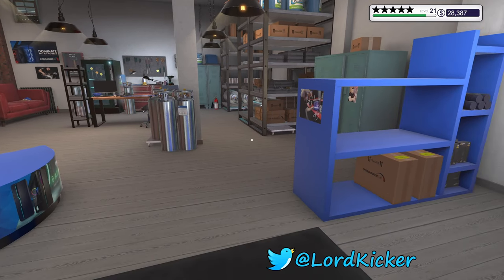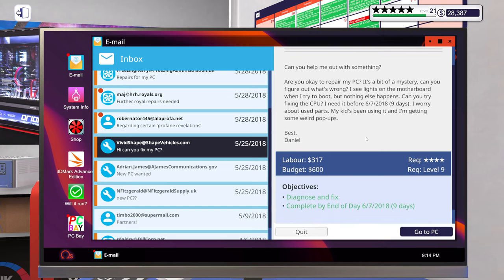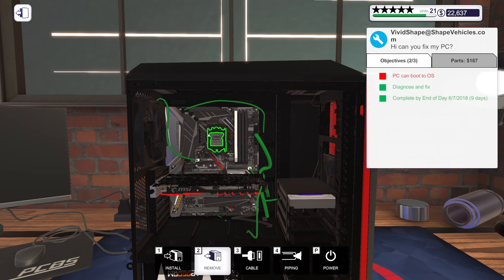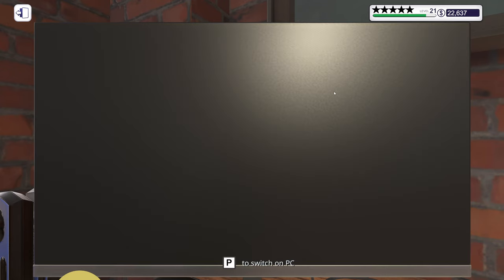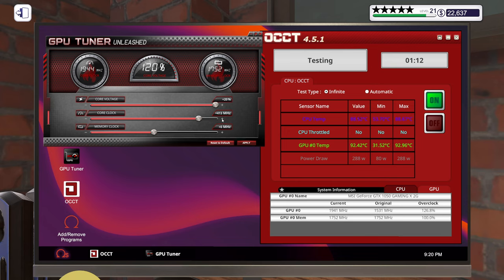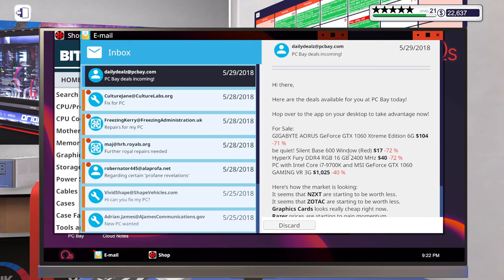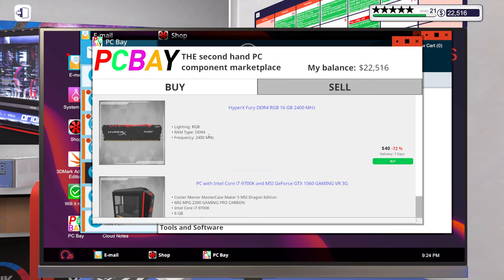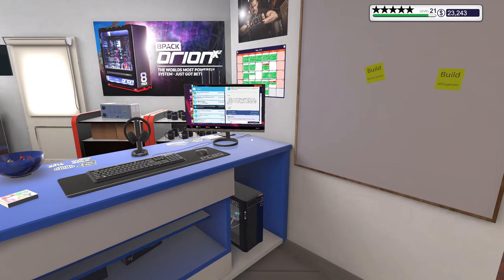Let's Play PC Building Simulator Hard Mode EP337